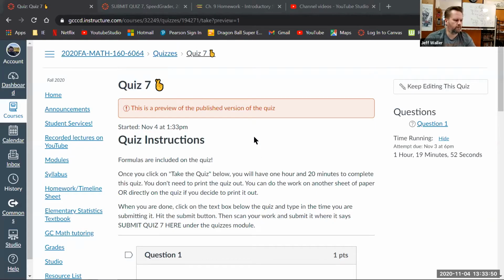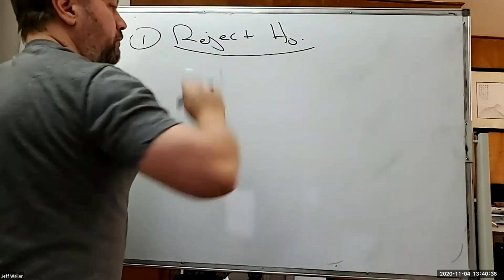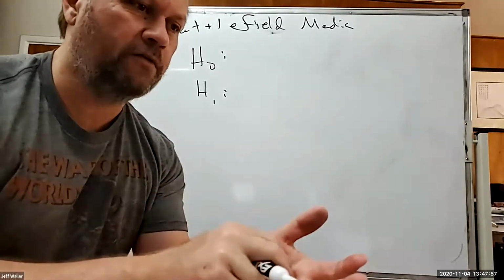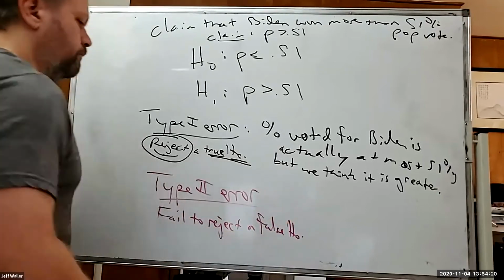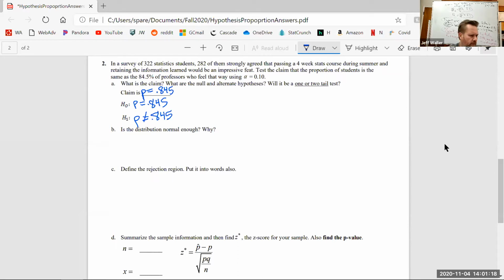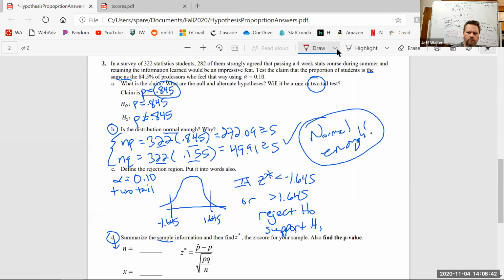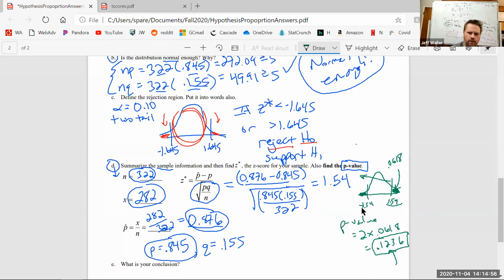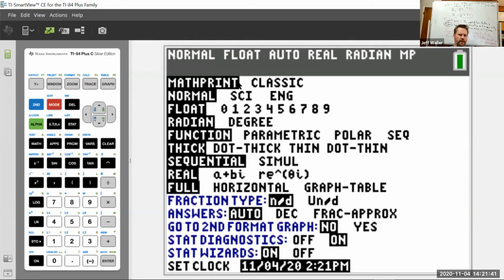Math 160 Nov 4 Lecture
Types of error, another percentage hypothesis test example